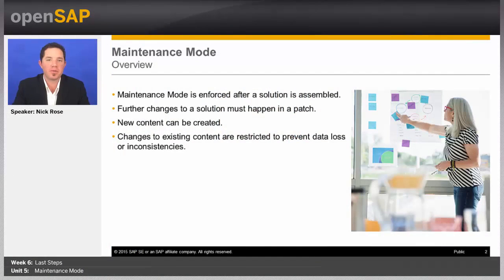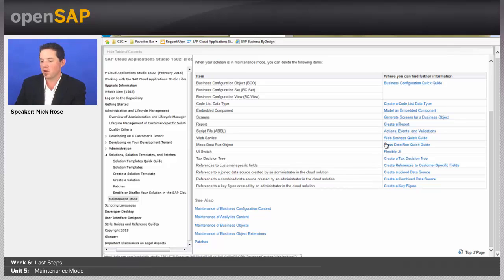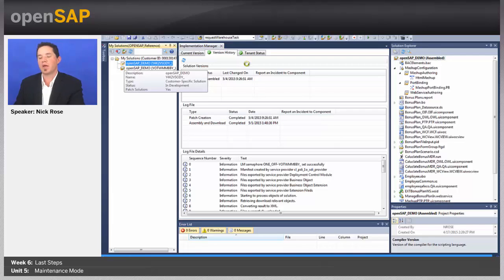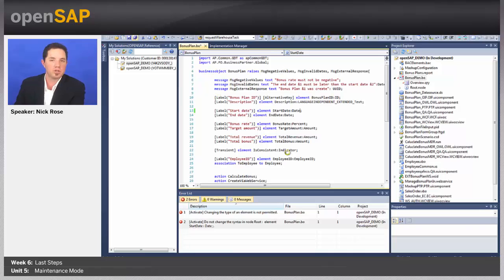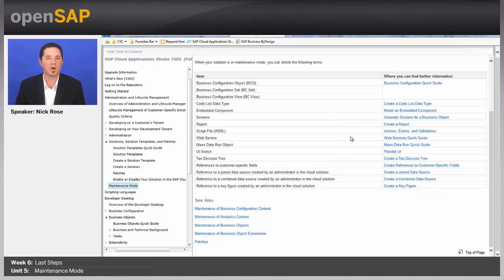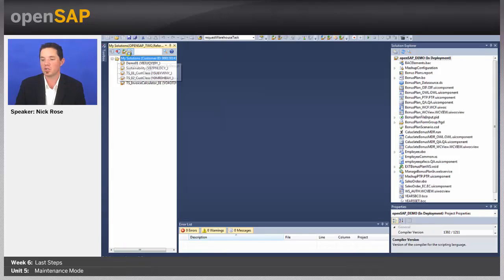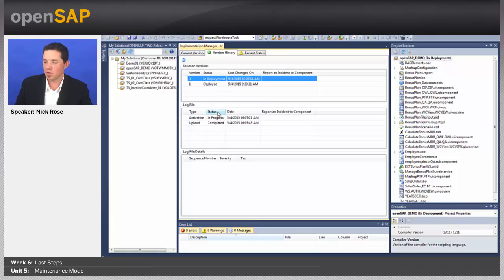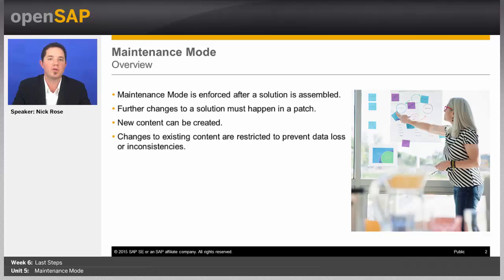openSAP byd1 Week 6 Unit 5 mai Video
研究维护模式